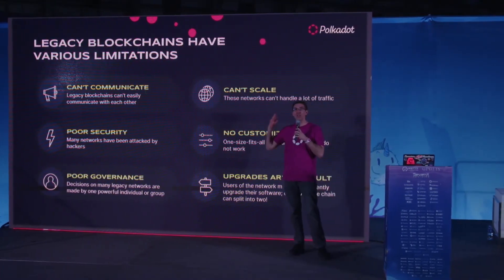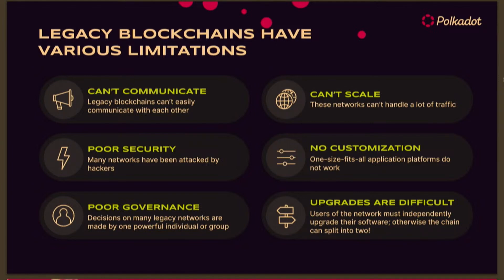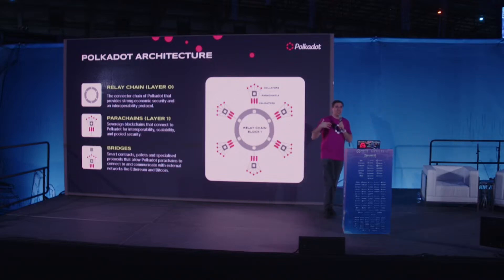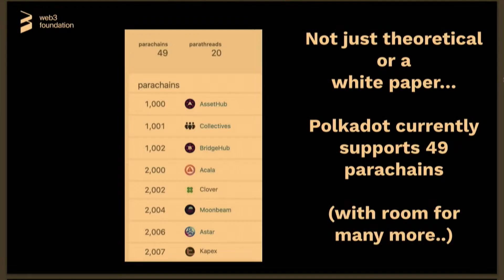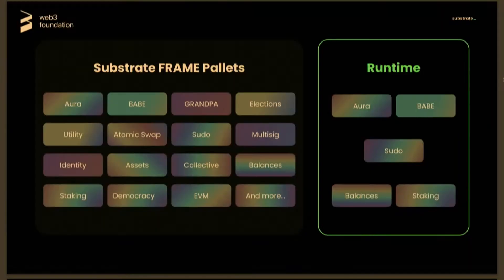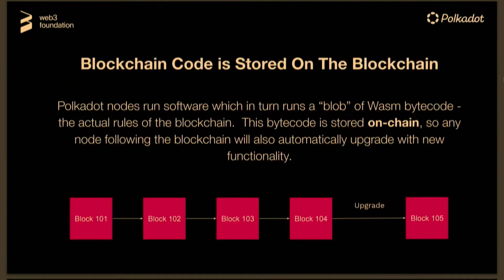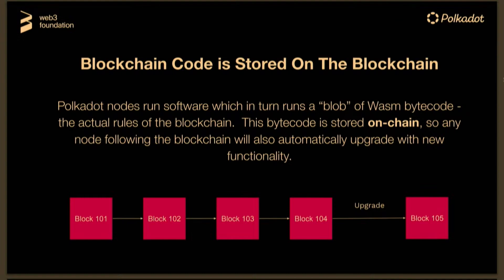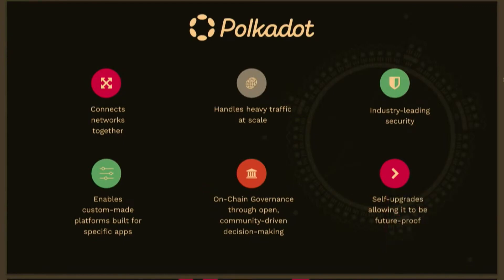Introduction to Polkadot | Polkadot Mini Summit 2024